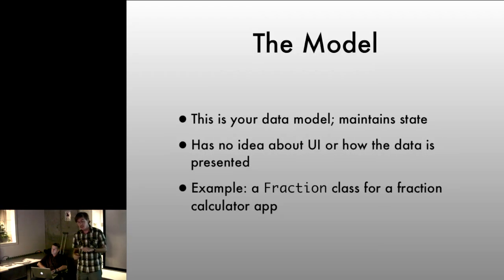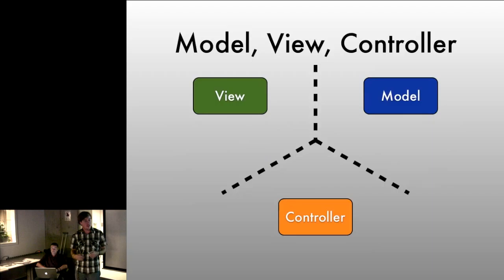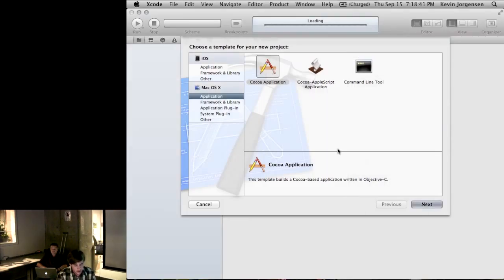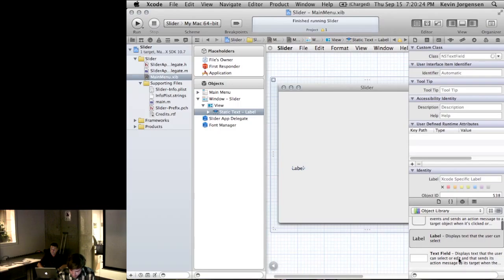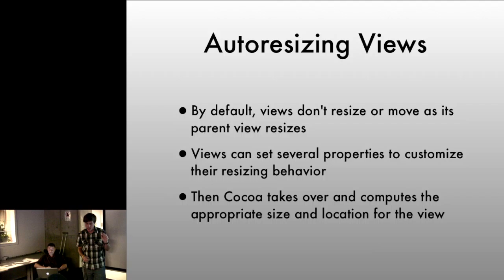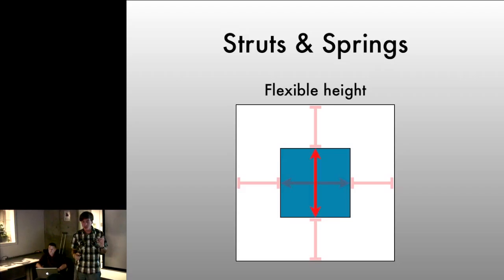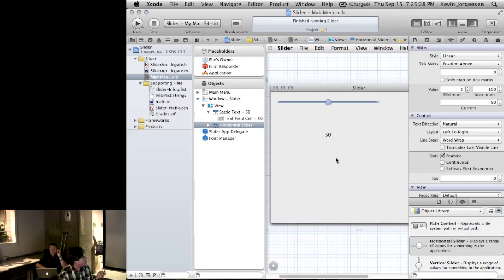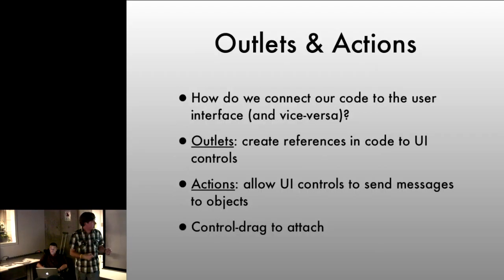MSDOSX Fall 2011 Lecture 06 (Part 1/3)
Interface Builder and Mac UI Programming